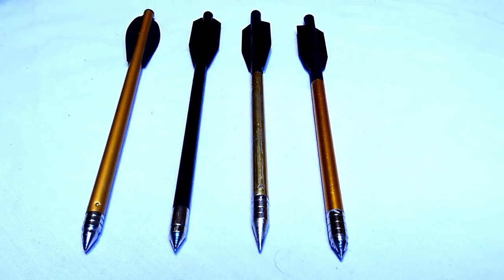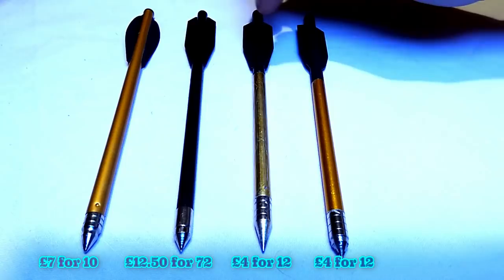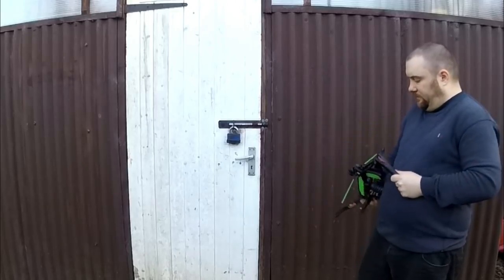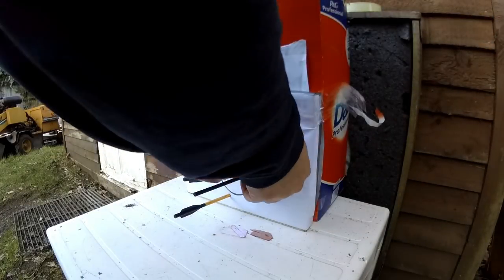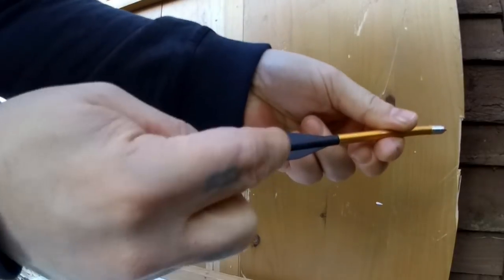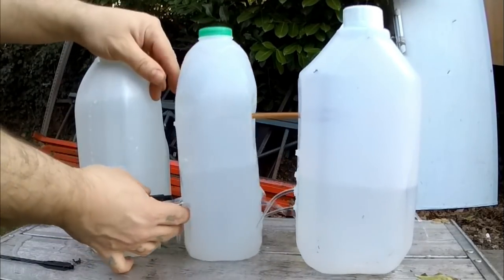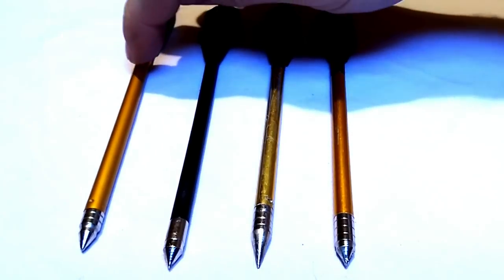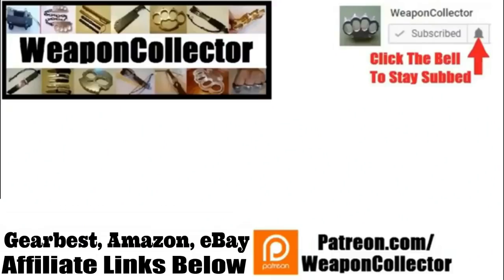Best Pistol Crossbow Bolts - A Beginners Guide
Best Pistol Crossbow Bolts - A Beginners Guide to picking the best standard bolts for pistol crossbows - featuring tests and comparisons of the most common bolts, there are other bolts but these are the easiest to find standard size pistol crossbow bolts.